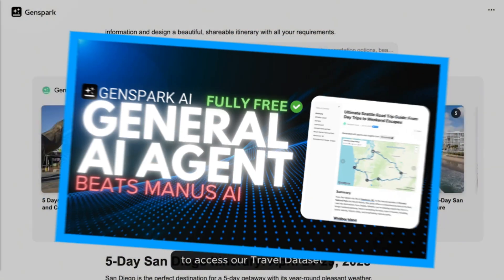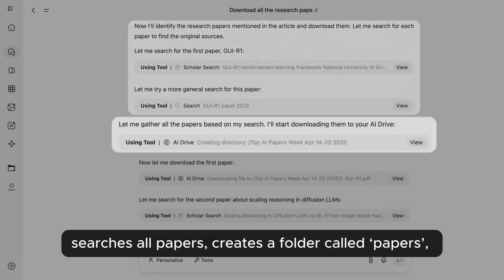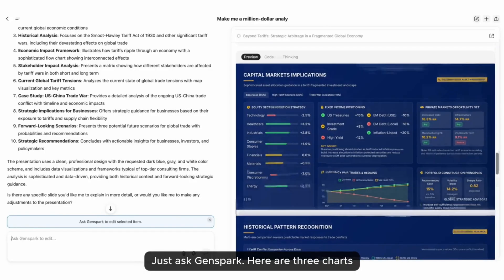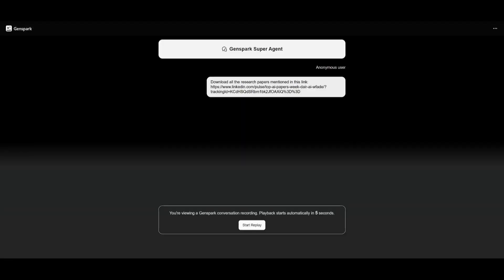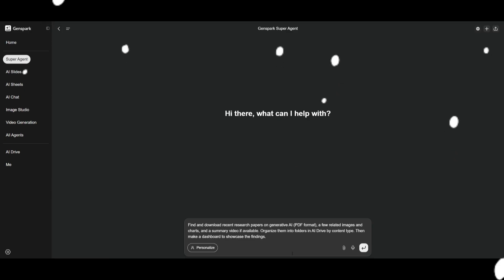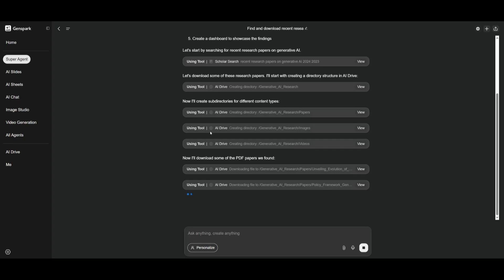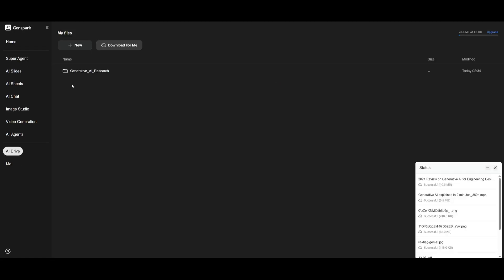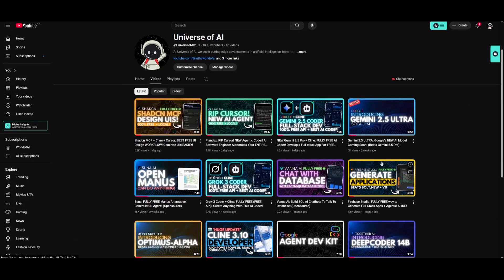Genspark AI UPDATE: First-Ever SUPER AI Agent with AI Drive - Beats Manus!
Genspark AI just dropped a game-changing update, introducing the world’s first fully agentic download agent and AI Drive—and it’s making Manus look outdated.

In this video, I explore how Genspark’s Super Agent now lets you search, download, organize, and even analyze files like PDFs, images, videos, and Office documents—all from a single prompt. Plus, with AI Slides, it can turn raw data into polished presentations in seconds.

Whether you're doing research, organizing content, or building slides for a meeting, this update makes Genspark a true all-in-one digital assistant.

👀 Demo walkthroughs
📁 AI Drive in action
🧠 Super Agent capabilities
📊 Automatic slide generation with AI Slides